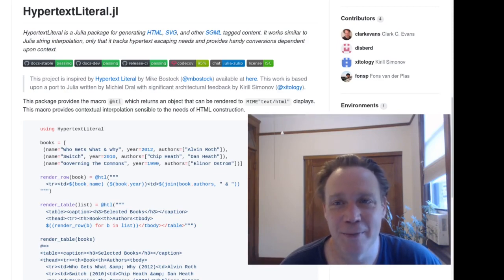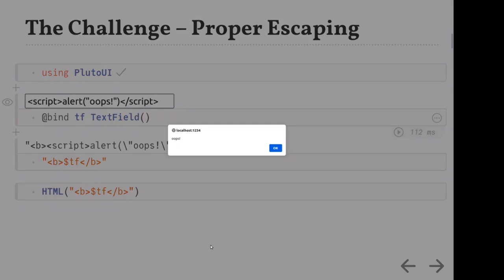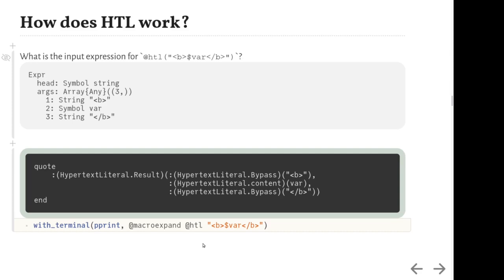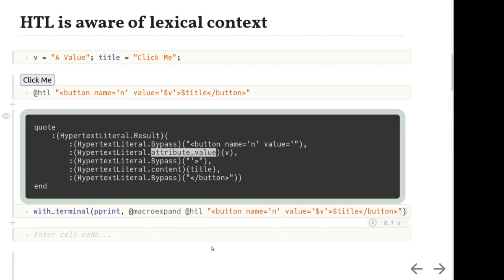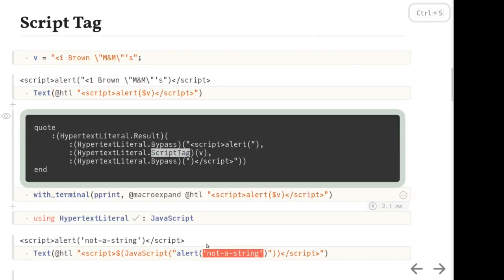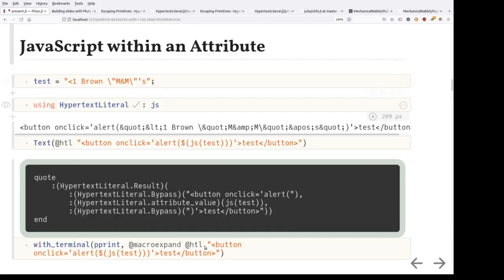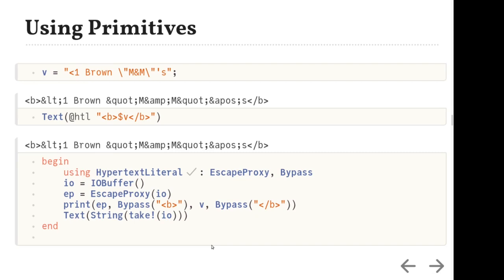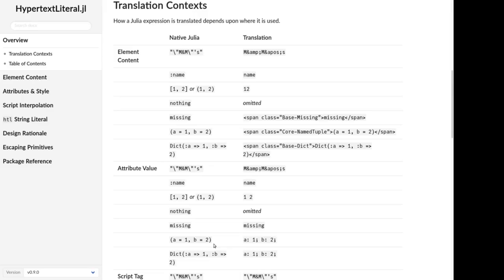HypertextLiteral : performant string interpolation for HTML/SVG | Clark C. Evans | JuliaCon2021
Abstract:

HypertextLiteral is a Julia package for generating HTML, SVG, and other SGML tagged content. It works similar to Julia string interpolation, appropriately escaping interpolated values and providing handy data conversions dependent upon context. The implementation compiles templates to functions, with a custom IO proxy for escaping.

For those building dynamic hypertext, HTL is fast: 40x faster than object-based serializations; 8x faster than naive list comprehensions with string interpolation.

00:00 Welcome!
00:10 Help us add time stamps for this video! See the description for details.